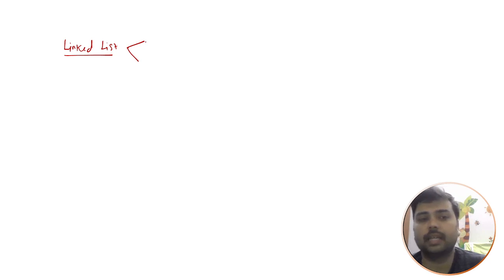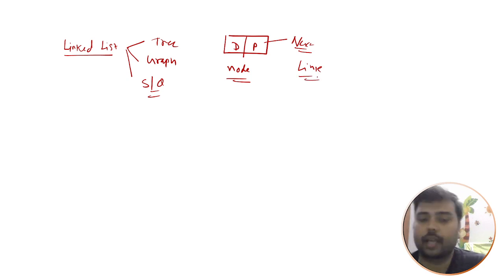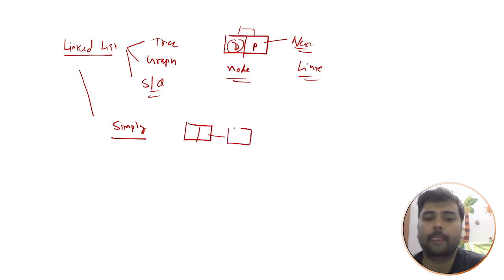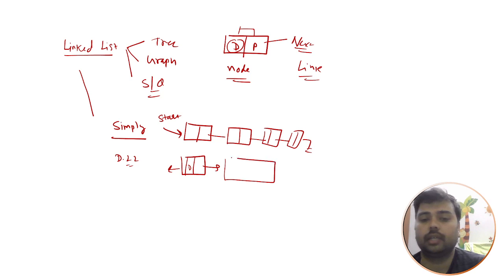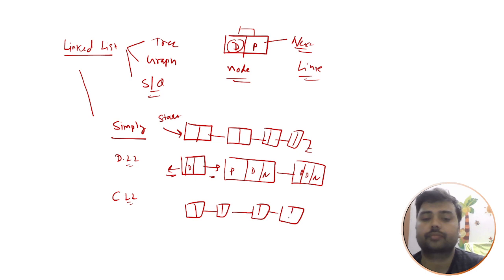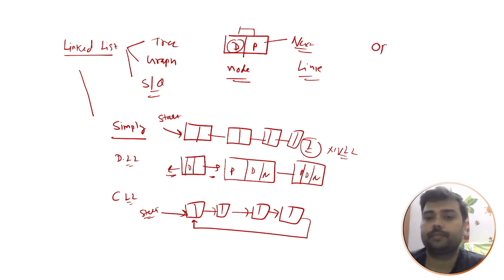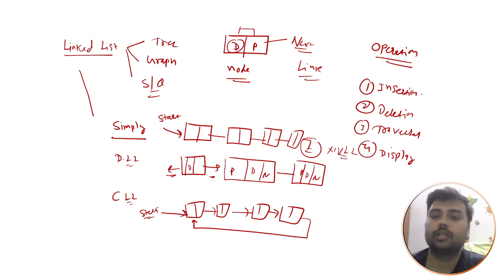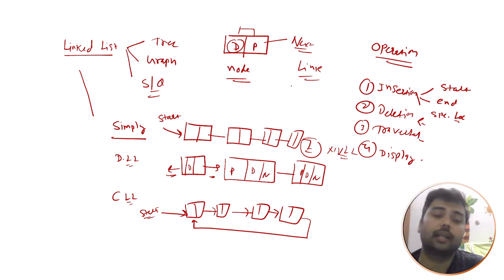Introduction to Linked List | Unveiling the Magic of Linked Lists in C | Lecture-1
🔗 Welcome to Ahdyety, where we embark on an enlightening journey into the realm of Linked Lists using the powerful C programming language! 🌐✨ Whether you're a curious learner, a budding programmer, or someone looking to deepen their coding expertise, this series is tailored just for you.

📌 In this introductory episode, we unravel the mysteries of Linked Lists and guide you through the fundamentals with a focus on C programming. Here's what you can expect:

1️⃣ **Understanding Linked Lists:** Dive into the basics as we demystify Linked Lists – a crucial data structure in computer science. Learn why they matter and how they differ from arrays, setting the stage for a deeper exploration.

2️⃣ **Catering to All Skill Levels:** Whether you're new to programming or looking to reinforce your knowledge, our explanations are designed to be beginner-friendly yet comprehensive, ensuring that everyone can follow along.

3️⃣ **Hands-On Coding:** Witness the magic of Linked Lists come to life with hands-on coding examples in C. We'll guide you through the process step by step, making sure you grasp the concepts and gain confidence in your coding abilities.

4️⃣ **Interactive Learning:** Engage with our interactive learning approach as we cover essential operations like insertion, deletion, traversal, and searching. Your journey to mastering Linked Lists is about to become both educational and enjoyable!

🚀 Ready to embark on this coding adventure with Ahdyety?

💡 At Ahdyety, we believe in making programming accessible and exciting. Let's unravel the world of Linked Lists together! 💻🚀